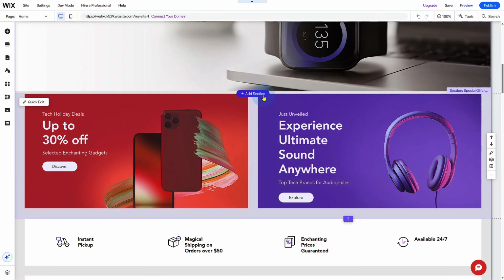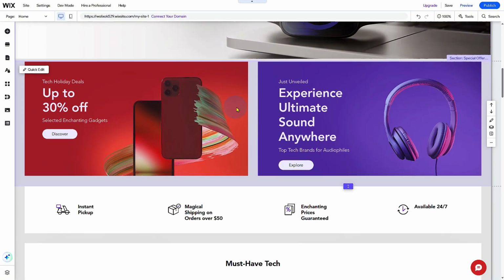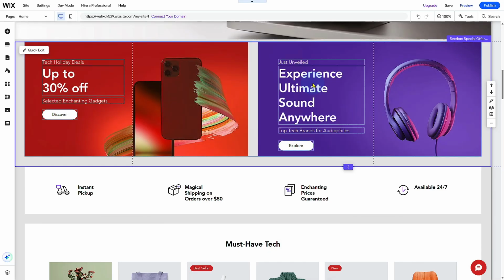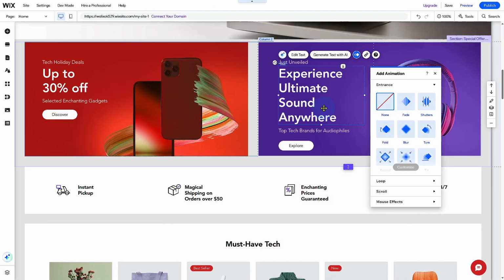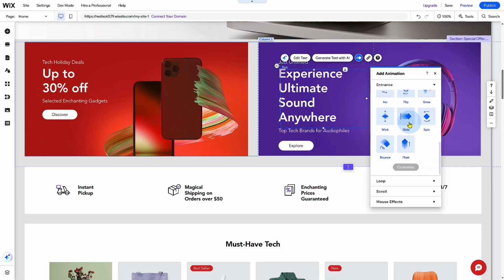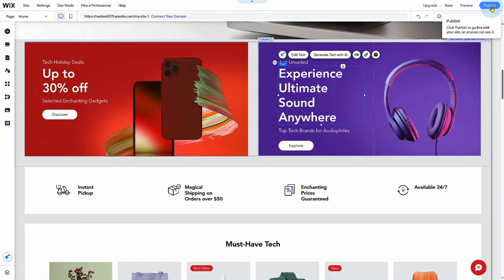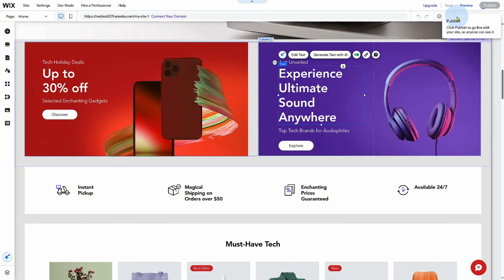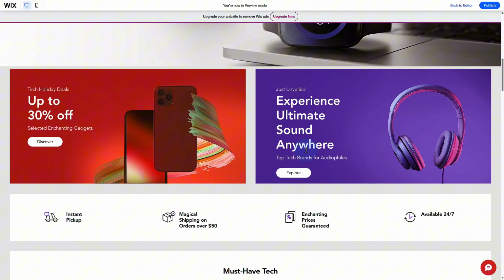How To Add Slide Text Animation in Wix | Scroll Text Animation Tutorial Wix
In this quick video I show you how to add slide text or other animations to your Wix Website. Realize animations while scrolling through your Website with this quick tutorial!